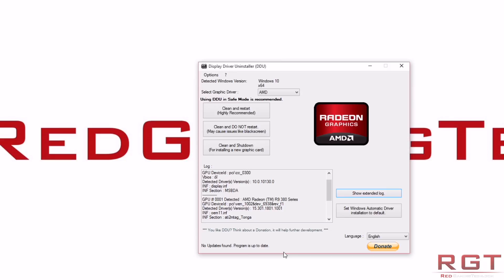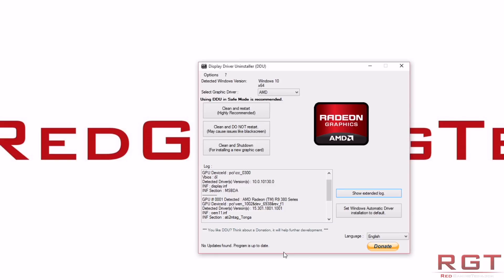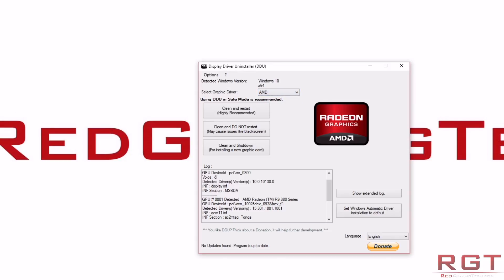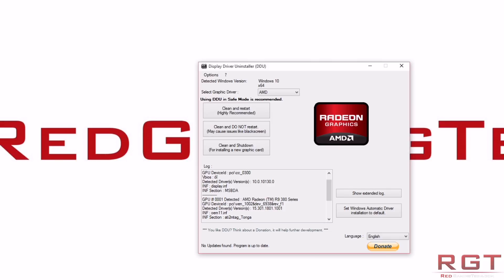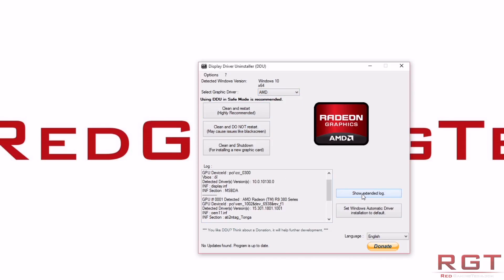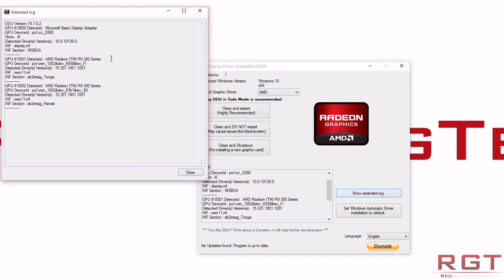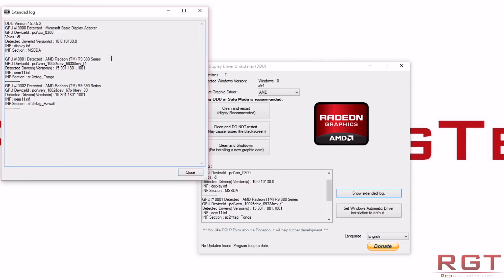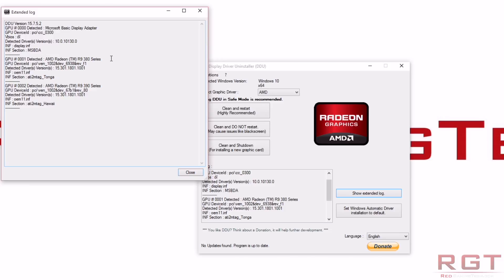Quick Tech Tips | Display Driver Uninstaller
In this quick tech tips video we'll be discussing Display Driver Uninstaller, which is usedful if you're having issues with your graphics card drivers and need to completely remove them from your system for a clean install,